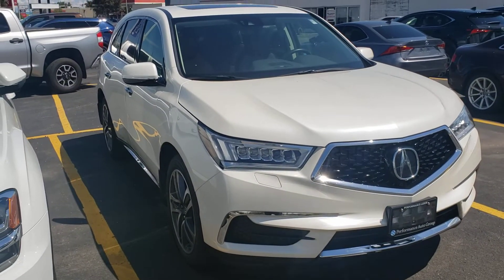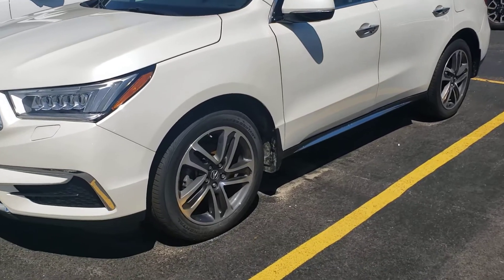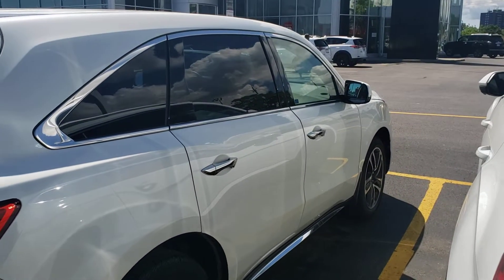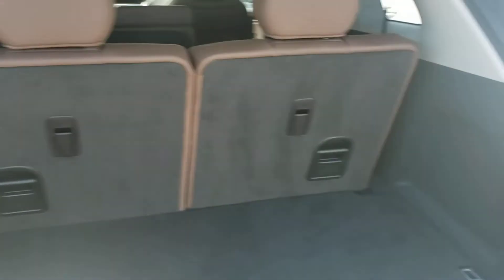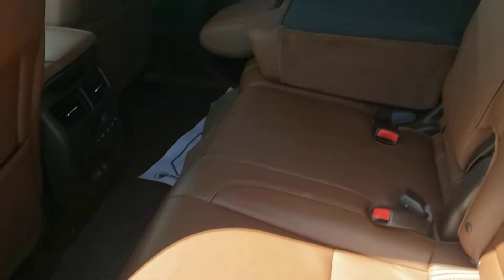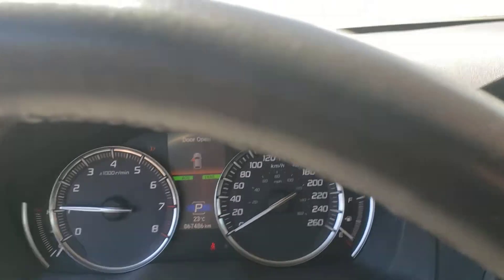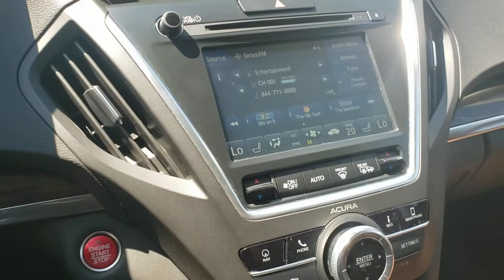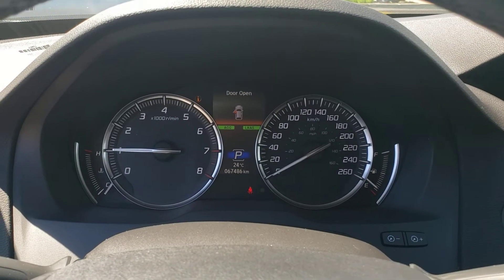2018 Acura MDX from Performance Lexus